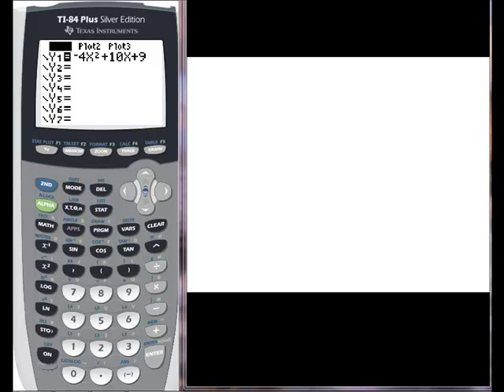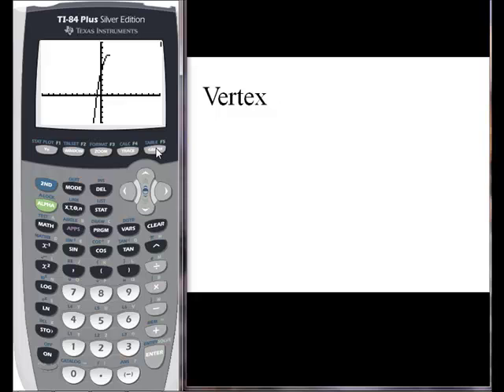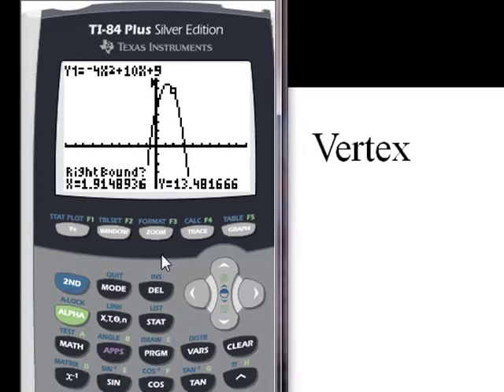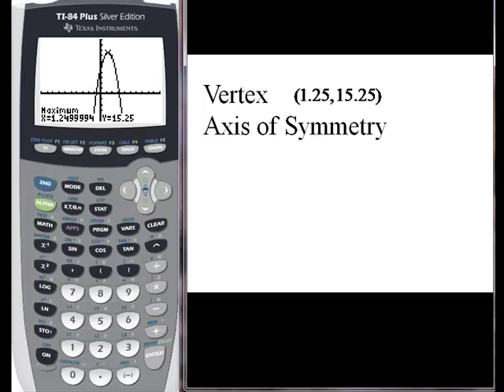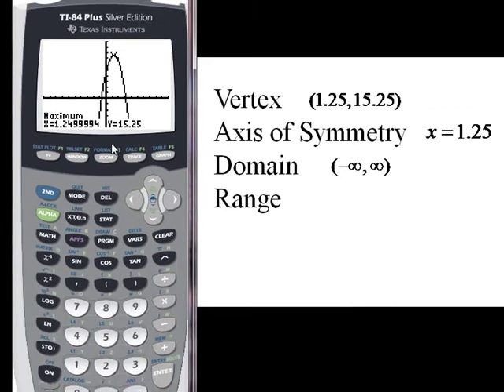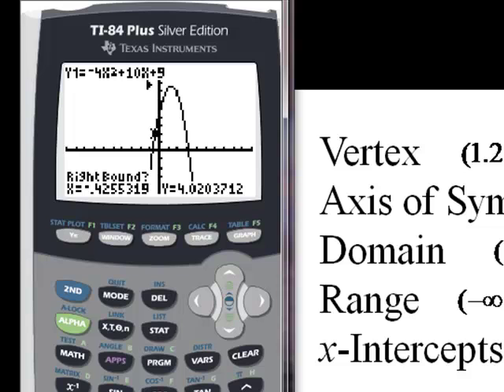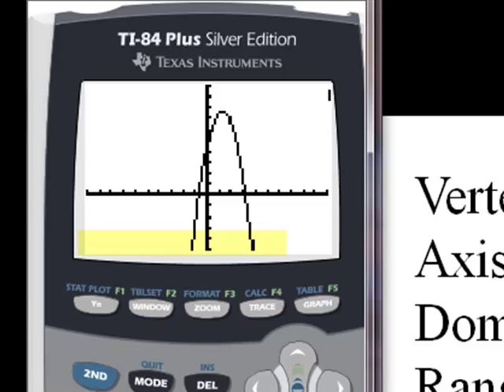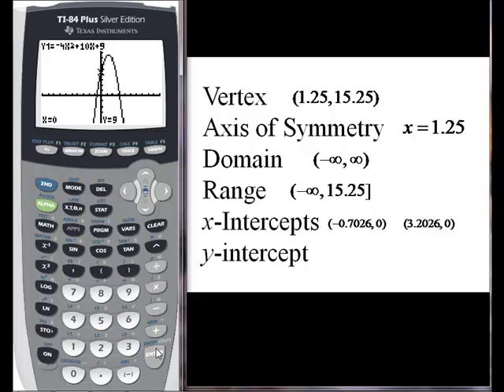Quadratic Functions with a Graphing Calculator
This video demonstrates how to use a graphing calculator to find the vertex, axis of symmetry, domain, range, and intercepts for a quadratic function.